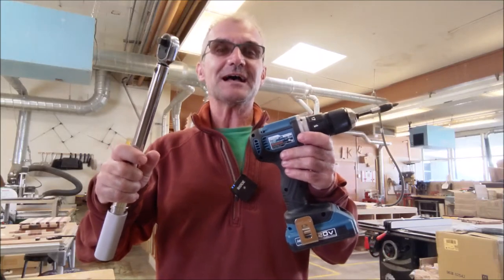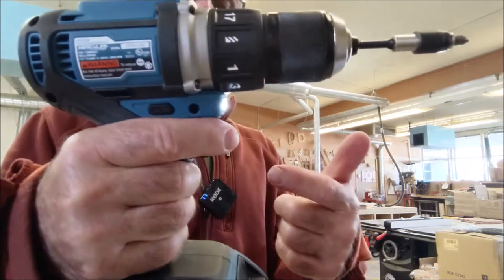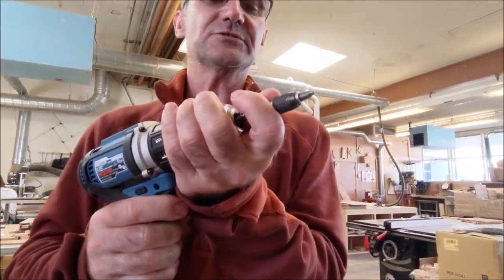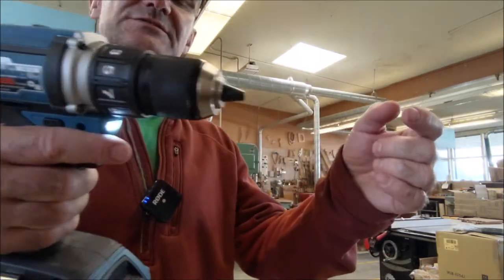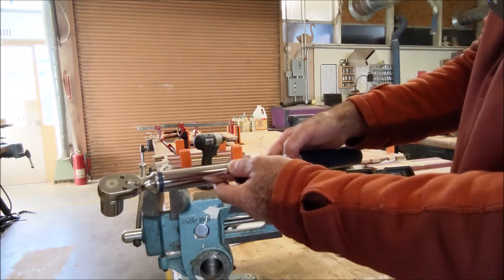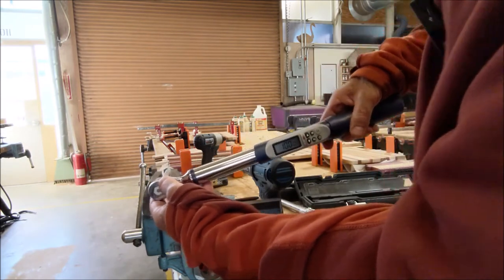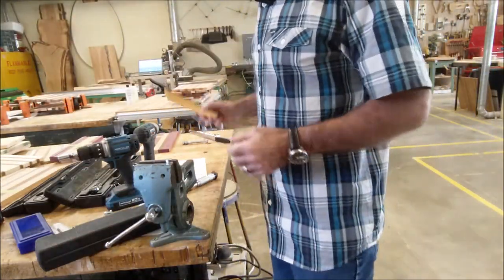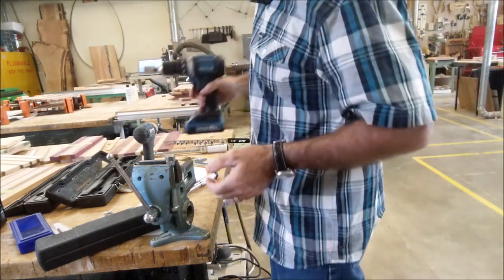Drill Clutch Torque Experiment with Stupid Mistake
What is torque? Torque in a power drill. I try and figure out if you can figure out the foot-pounds of force at all the different clutch settings. I set up an experiment to calculate torque and just about break my wrist by being an idiot. After failing, I come up with another experiment to test torque of a power drill/driver.